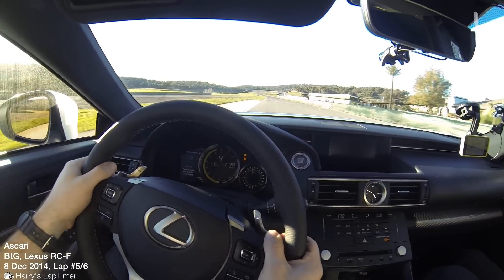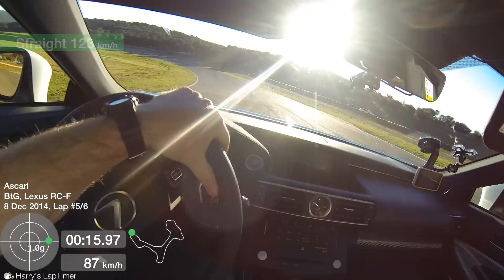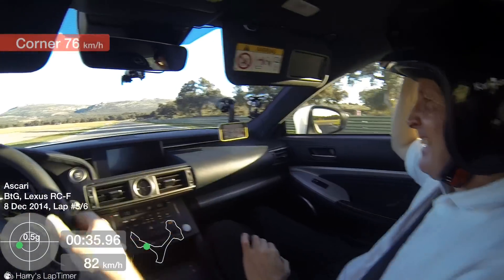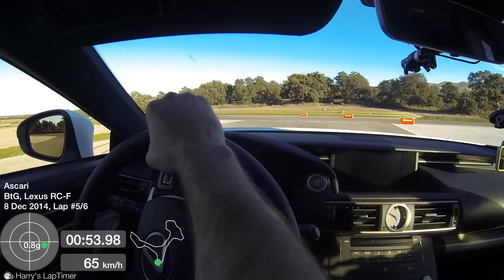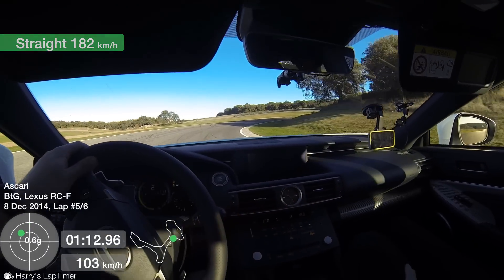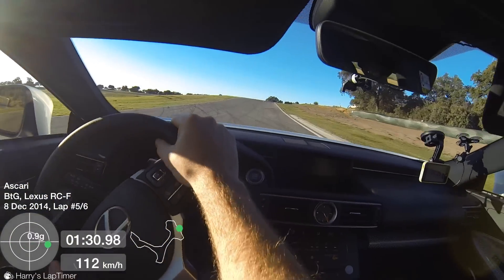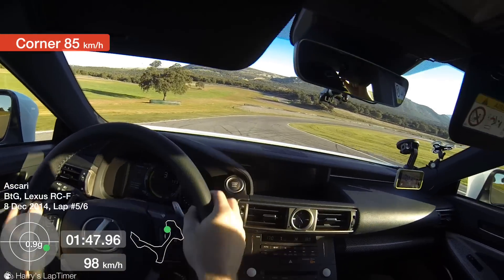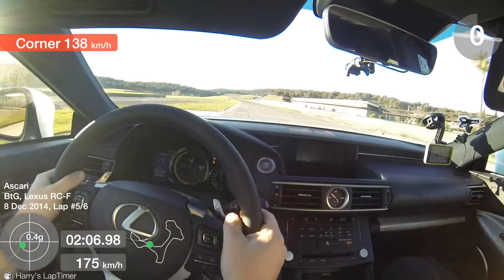2015 Lexus RCF onboard at Ascari